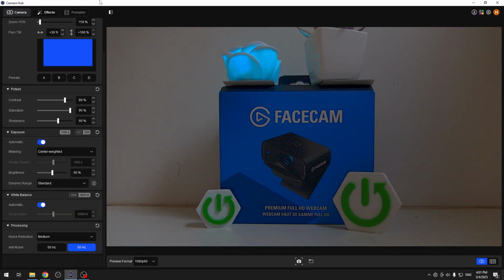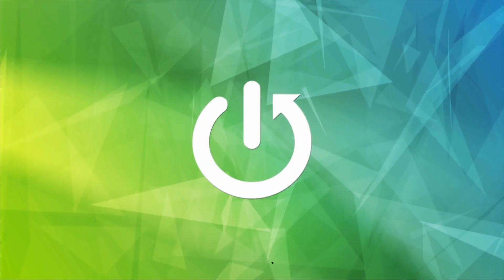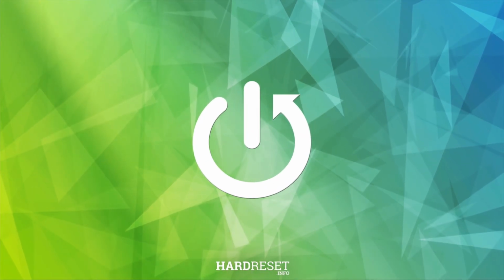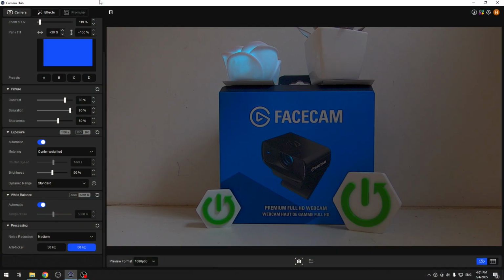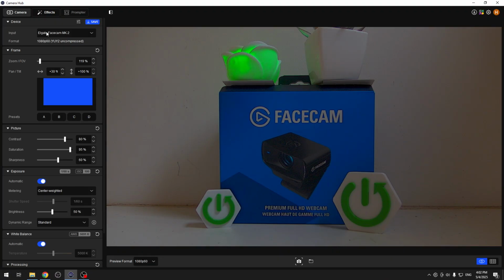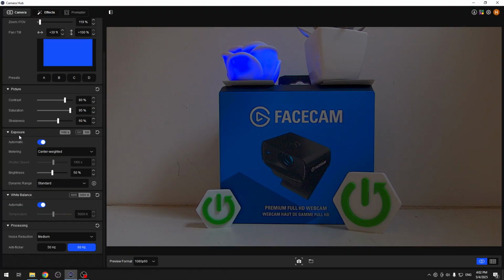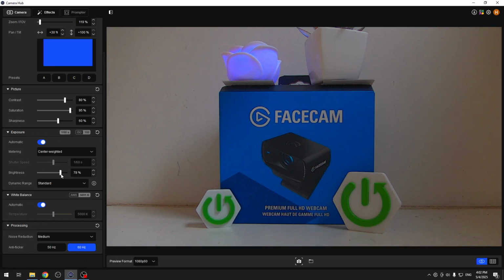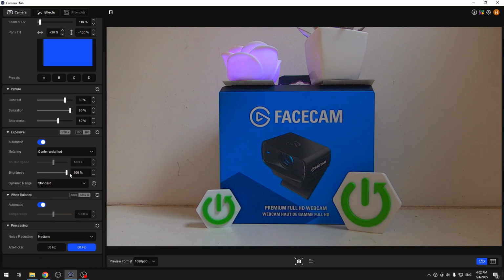ELGATO Facecam MK.2 – How to Change Exposure Brightness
If you want to adjust the exposure brightness on your ELGATO Facecam MK.2, this video will show you the exact steps you need to follow. We’ll walk you through using the Camera Hub app on your PC, making sure your ELGATO Facecam MK.2 is selected, and finding the right settings to change the exposure and brightness. Whether you want to make your video brighter or dimmer, you’ll learn how to use the automatic mode for easy brightness control. This guide is perfect for anyone looking to improve their video quality or customize their webcam settings for streaming, video calls, or content creation.

How to change exposure brightness on ELGATO Facecam MK.2?
How to adjust brightness in Camera Hub for ELGATO Facecam MK.2?
Where is the exposure setting on ELGATO Facecam MK.2 in Camera Hub?

0:00 Introduction
0:06 Open Camera Hub app and select ELGATO Facecam MK.2
0:15 Find exposure and brightness settings
0:28 Adjust brightness slider (automatic mode)
0:40 Tips for best results
0:55 Final thoughts